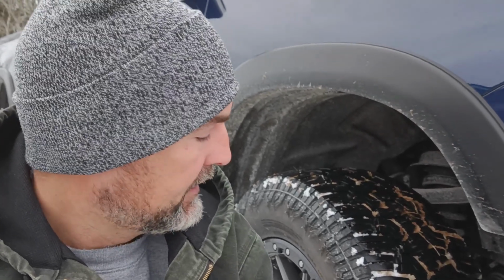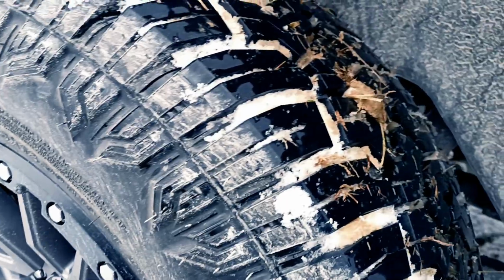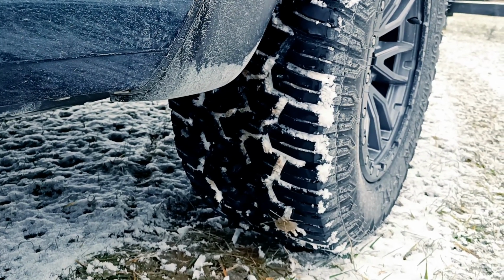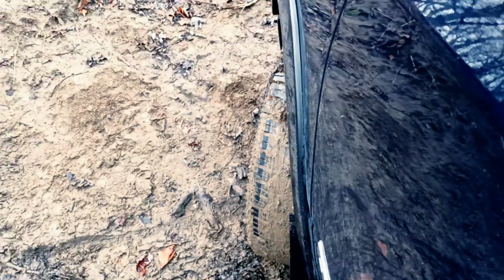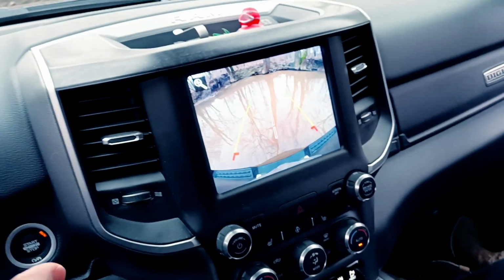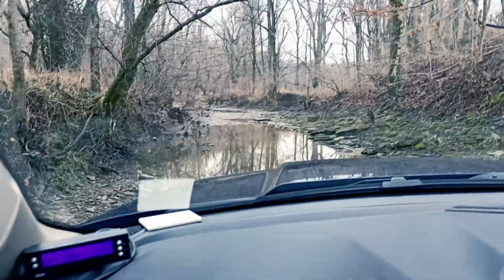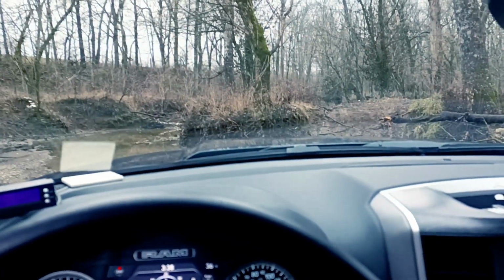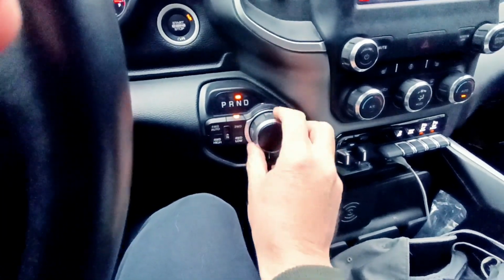Yokohama Geolandar X-AT - Snow Mud and Rain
Nitto tires have always been the only tires with mixed reviews.  Typically about any A/T or M/T tire you find will have positive reviews.  The Nittos were on their own.  Well, then came the Yokohama Geolandar X-AT.  It has been getting mixed reviews across the internet.  I'm going to try and find out what's up.